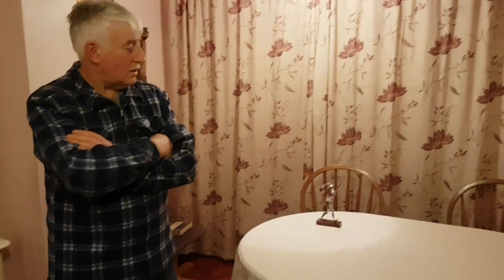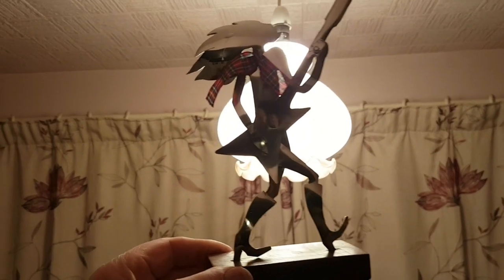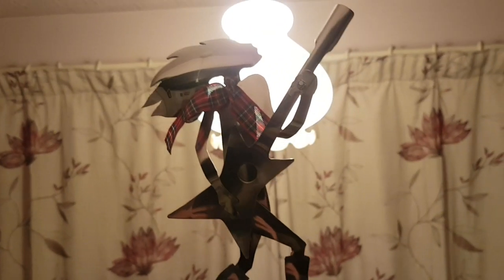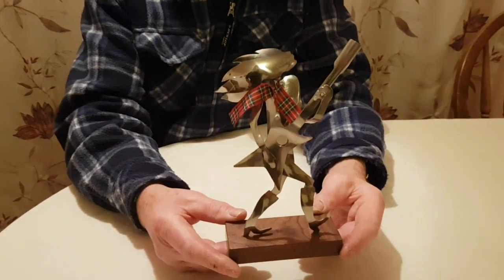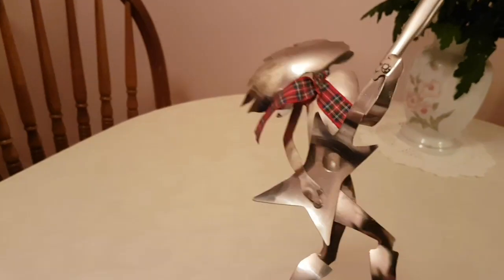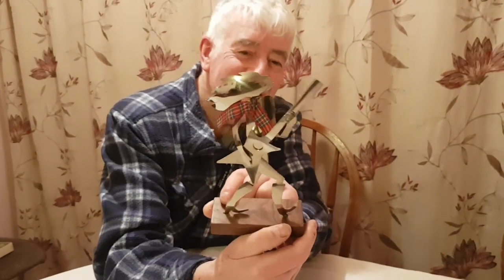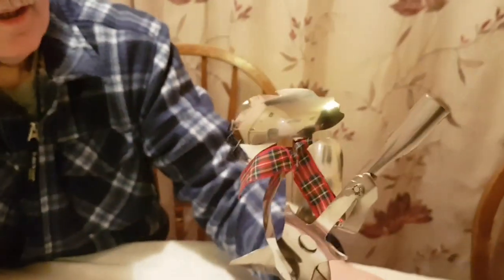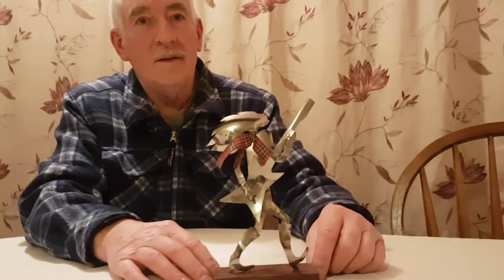Rock Chick Spoon Art by Ted Cronin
Continuing the spoon art theme from last week, my dad's latest creation is 'Rock Chick'.

1. and enter my world of watercolour where you’ll see exclusive videos, articles, reference photos and much more! Get 2 months FREE with annual membership! Put simply, Patreon is my main source of income and it’s only with the support of my patrons that I can continue to find the time and resources to make these videos.

2. READ MY BOOKS ➤

4. DONATE ➤ Your donation keeps my YouTube channel sustainable and funds future watercolour painting tutorials for all budding artists.

6. PODCAST ➤ Listen to my podcast ‘My Watercolour Diary’ where I answer your questions

7. MATERIALS ➤ These are the paints, paper and brush I use for painting watercolours:

8. SOCIAL MEDIA ➤ Let’s connect!